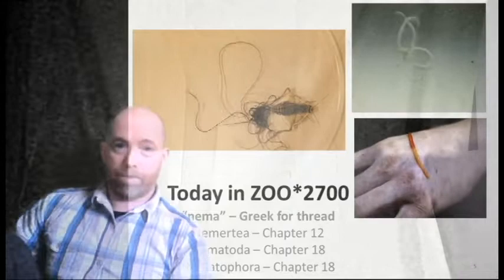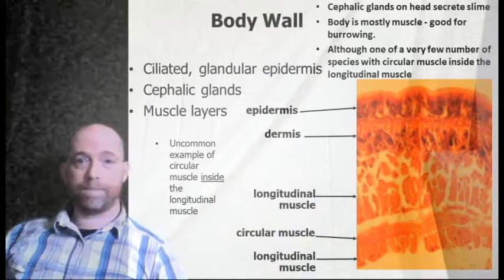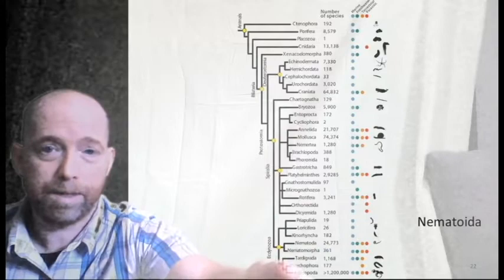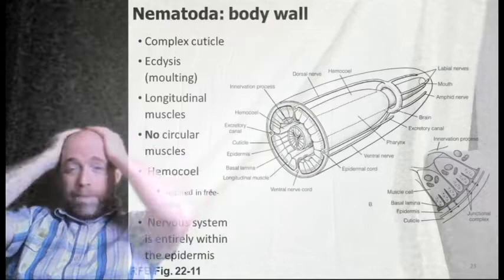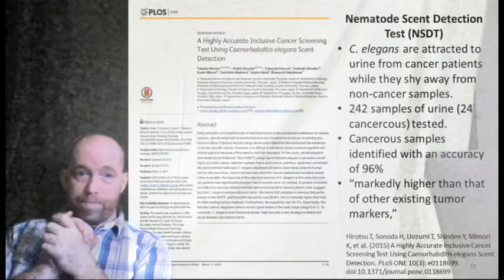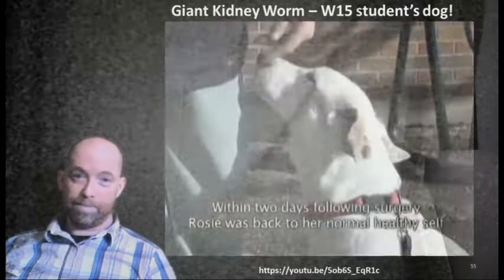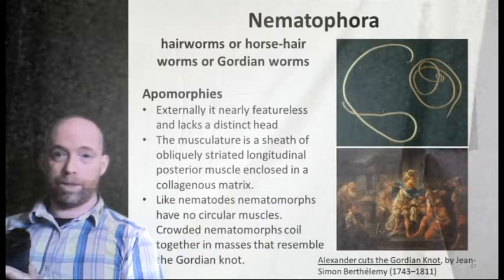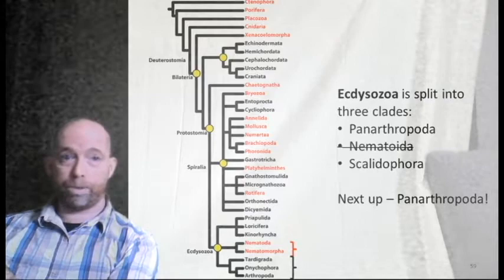Lecture 23 W19